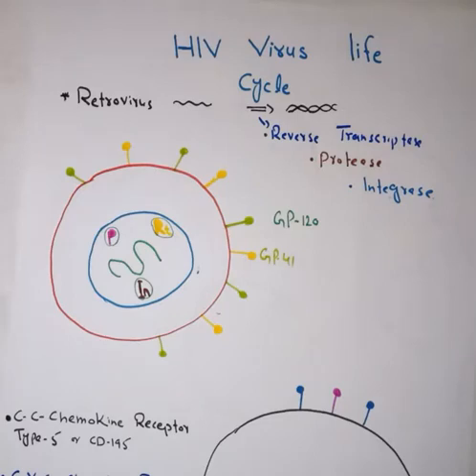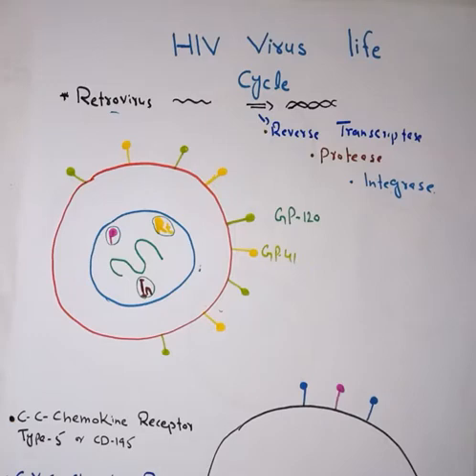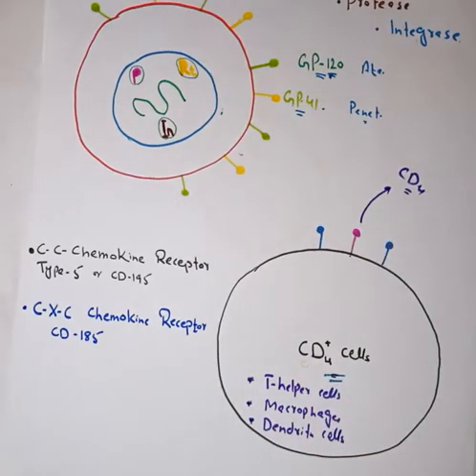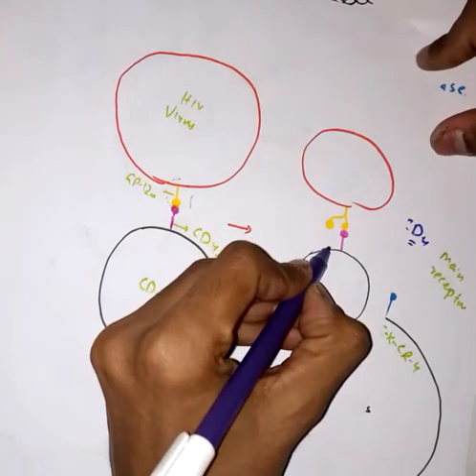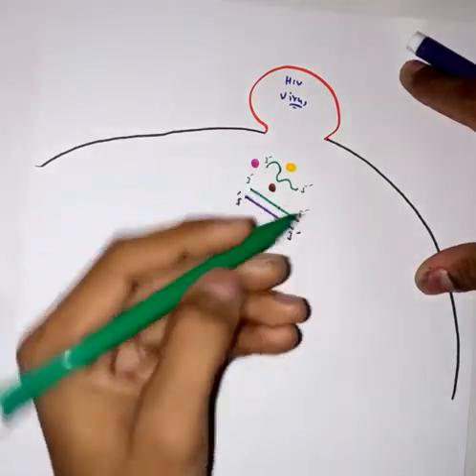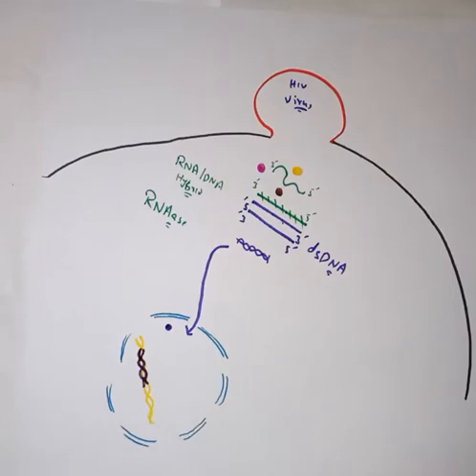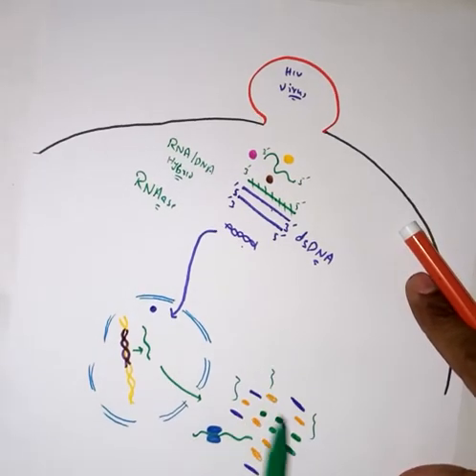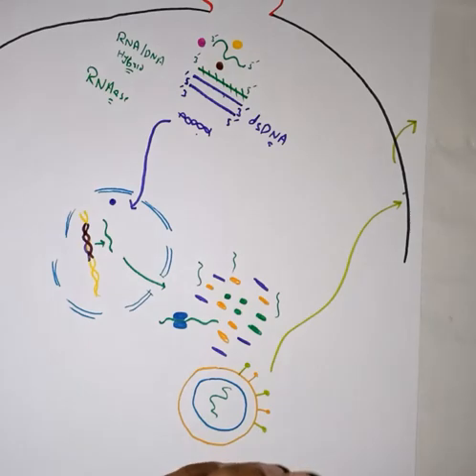HIV Virus Replication cycle in Host cell. Detailed Concept by Dr. Rizwan.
This video will expalin about the replication of HIV virus. All the stages involved will be explained in with clear concept. All proteins and enzymes and their functions will be discussed.